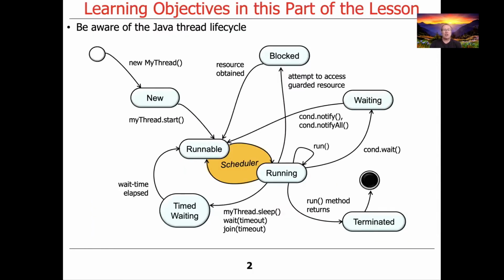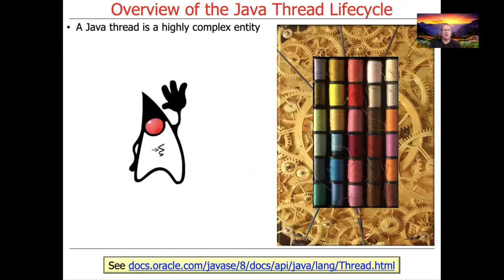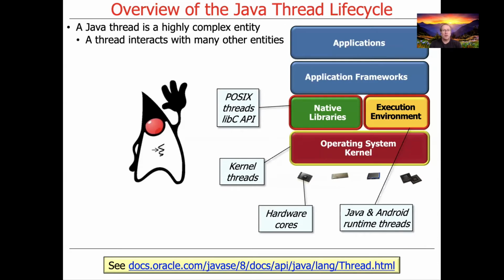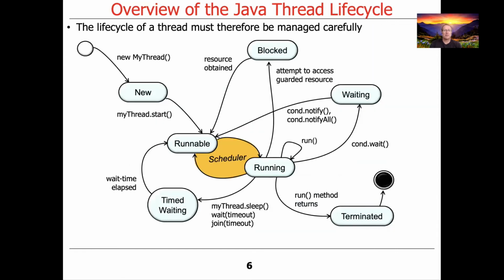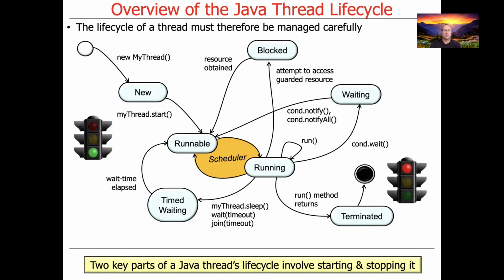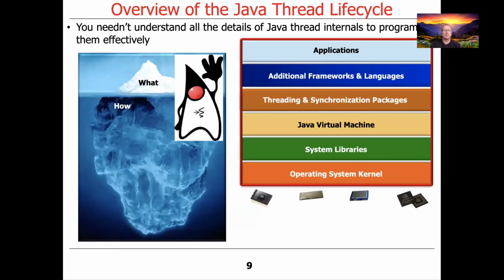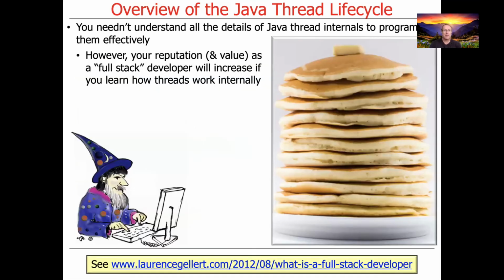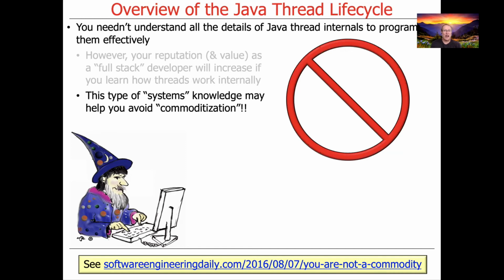Managing the Java Thread Lifecycle: Introduction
This video gives an overview of the Java thread lifecycle.